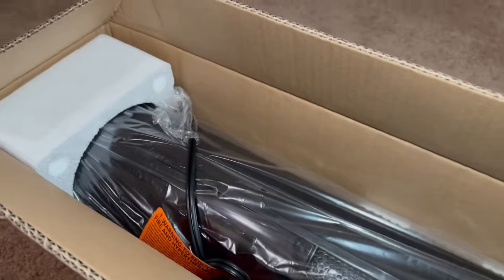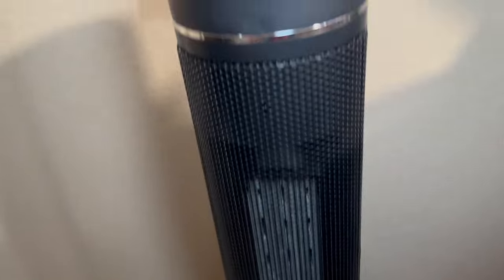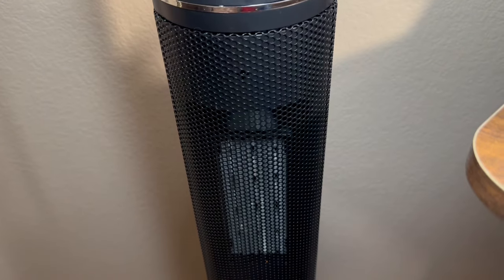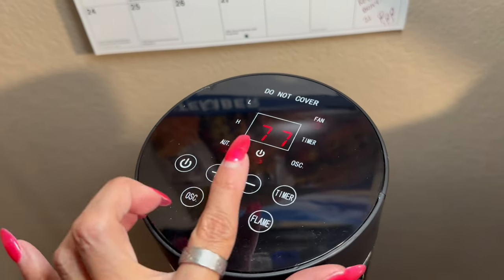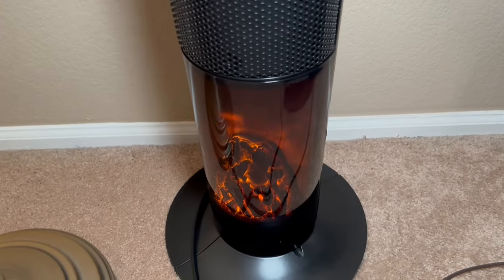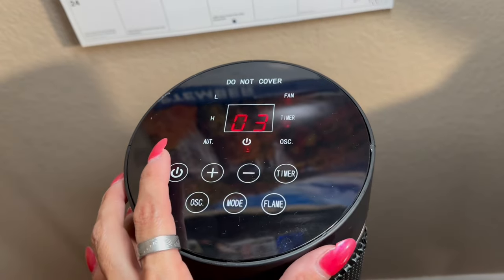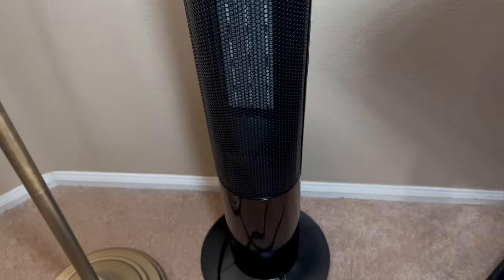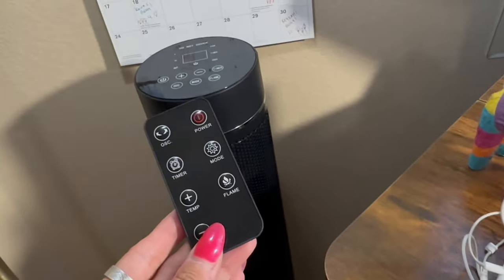Electric Space Heater for Large Room - 36" Ceramic Tower Space Heater for Room Review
➡️ Click to view Current Price!

Review of the Electric Space Heater for Large Room - 36" Ceramic Tower Space Heater for Room Heating w/Thermostat, Fast Heating, 3D Realistic Flame, Oscillating, Remote Control, Ideal for Home/Livingroom

About this item:
【Instant & Widespread Warmth】If you are looking for a fast heating heater for livingroom/bedroom/office, this powerful ceramic space heater will bring you instant & widespread warmth. This ceramic space heater comes w/1500W PTC heating panel & 60° oscillating system, delivering hot air around the bedroom/living room/office quickly, pushing air farther away evenly. It's more energy-efficient than other electric space heaters, ideal for large room.
【Satisfying Your Heating Needs】Did you feel dry air irritates your throat when you're in a heating room? Just relax. The 3 heating modes of this tower space heater can keep the temp. is always to your liking: low(1000W)/high(1500W)/ECO Mode. Especially, this space heater comes w/ an intelligent adjustable thermostat, it can release hot/cool air under ECO mode for keeping a great air cycle. Once it induces the temp. is lower/higher than set, the heater will re-heat/ cooling-down for more comfort.
【Hassle Free w/ Humanized Protection】Worried about damaging electric circuits or starting a fire？Taking it easy! The over-heating & 45°over-tip protection promise this safe space heater shut-off automatically, once it overheats or is knocked down by accident. As soon as you have this smart ceramic space heater, it can provide great protection for households w/ children or pets. Getting the tower space heater to bring peace into your home!
【12Hrs Timer】Don't need to get up in mid-night any more! The programmable space heater features a 12H timer, providing you a better sleep without switching off in the mid-night. It's time to bring the comfortable zone space heater to your bedroom/office—perfect for year-round use, comes w/ 1-Year quality assurance!
【Space-saving Design w/ 3D Flame】Are you looking for a space-saving electric space heater? This tower space heater not only satisfies your basic needs, saving your space with the slim size(36" height) but breaks the traditional design - the realistic 3D flame. The 3D flame design can provide a soft light and create an ideal sleep environment for your children in the frozen winter night. Taking the unique decoration to your home, enjoy the cosy winter w/ your family!
【Ease to Control】 The portbal space heater combined with remote control, digital touch panel & built-in handle, you can control the portable space heater remotely, carry it from room to room.